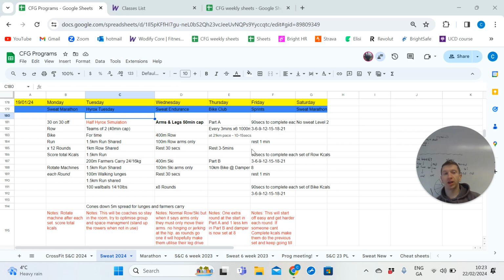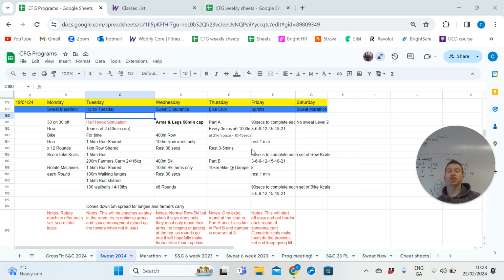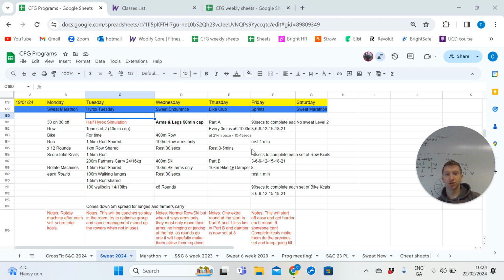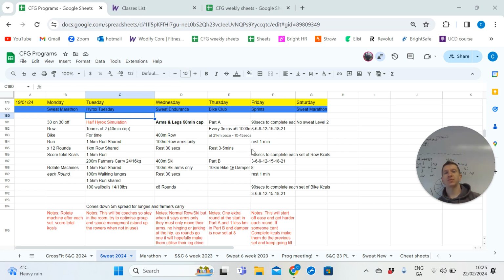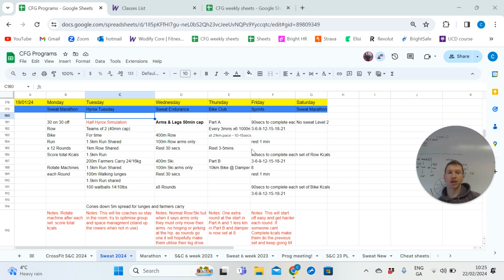CFG Programs Google Sheets Google Chrome 22 February 2024